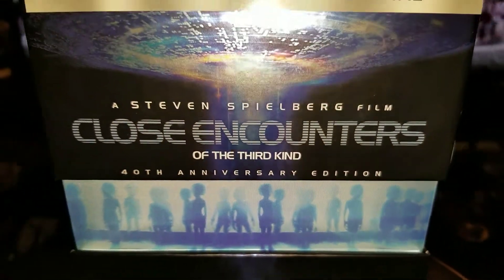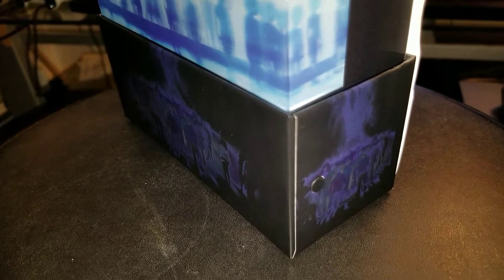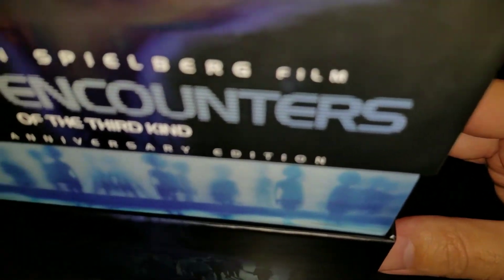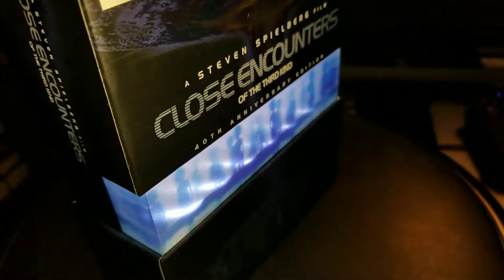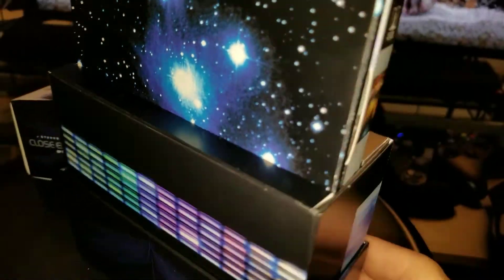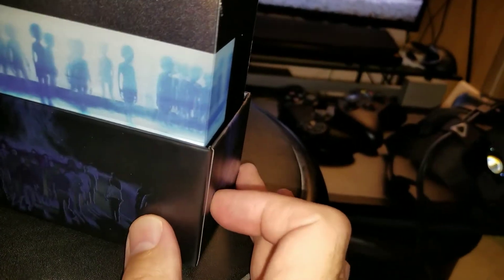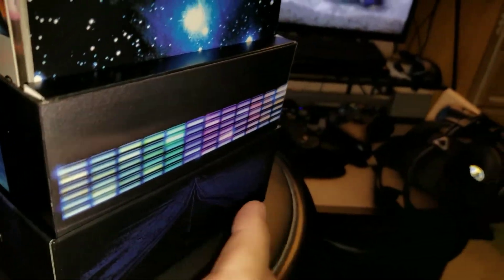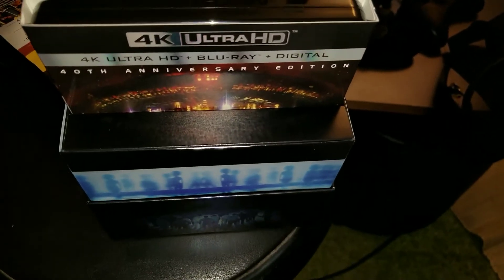Close Encounters of The Third Kind:4K UHD 40th Anniversary Secret Button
40th Anniversary Close Encounters of The Third Kind 4K UHD Version comes with a button on the side you need to press to get an LED lit up with John Wiliams Aliens Melody Theme .